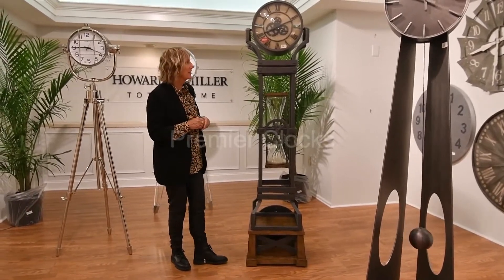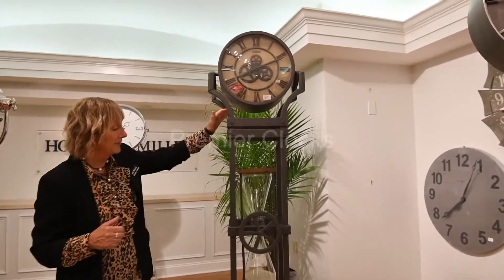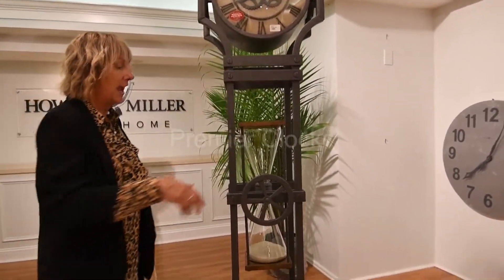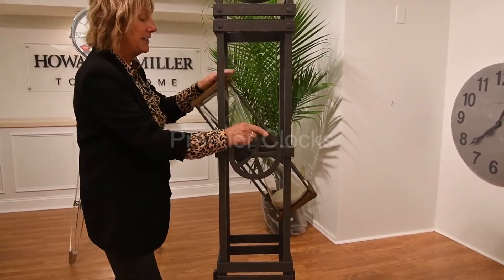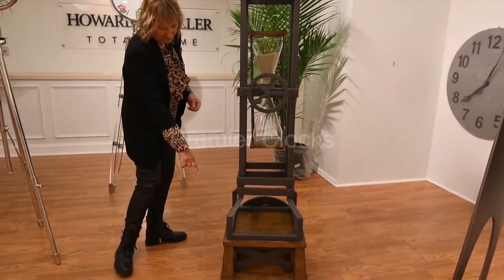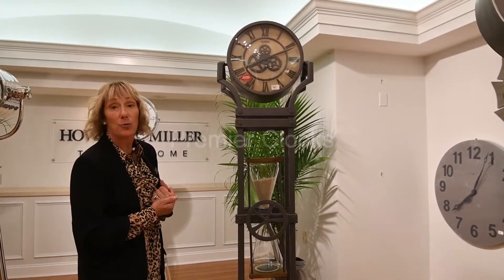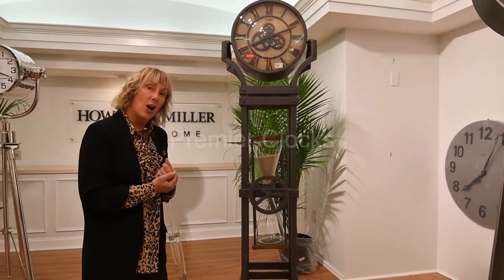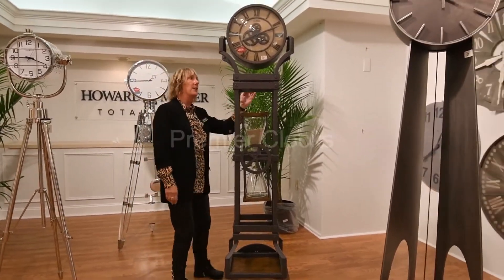Howard Miller Hourglass Floor Clock 615074 at Premier Clocks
This clock’s versatile, fashion forward design will fit many different home decor styles. It will even complement Steampunk decor. The metal frame is finished in aged iron. A 24.5" hourglass in the middle of the case features a sand timer of approximately one hour and can be rotated and positioned by hand.

The large dial features embossed gears finished in an aged sandstone, and aged iron hands, and is covered by a convex glass crystal.
Heavily distressed, weathered wood finished base with metal "X" accenting the front and back. Four adjustable floor levelers provide stability on uneven and carpeted surfaces.

Quartz, battery-operated, triple-chime Harmonic movement plays choice of full Westminster or Ave Maria chimes with strike on the hour with 1/4, 1/2 and 3/4 chimes accordingly; Westminster chime and strike on the hour only; or Bim Bam chime on the hour only. Volume control and automatic nighttime chime shut-off option. Requires two C-sized batteries.